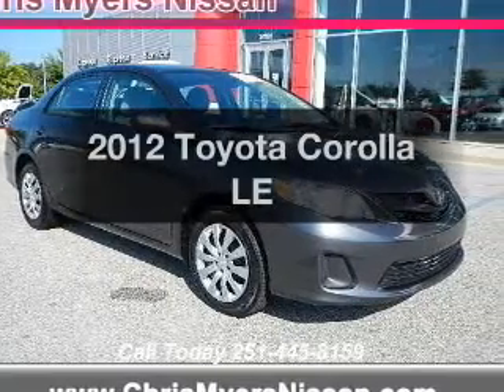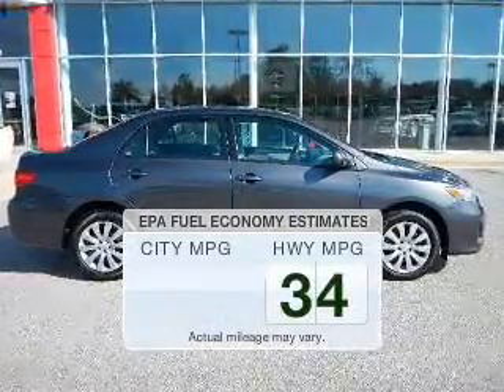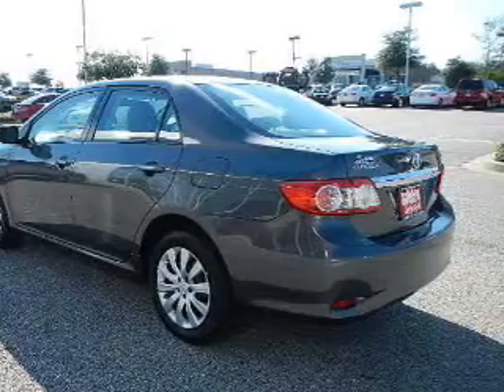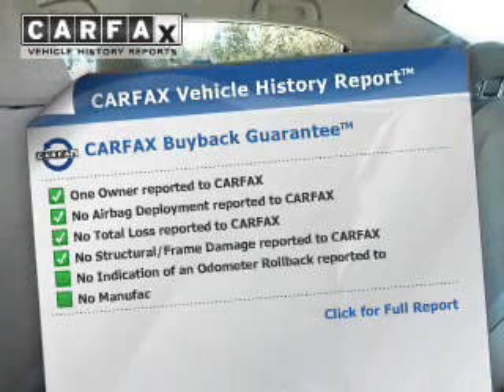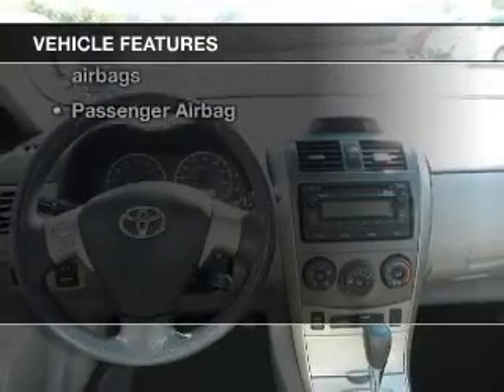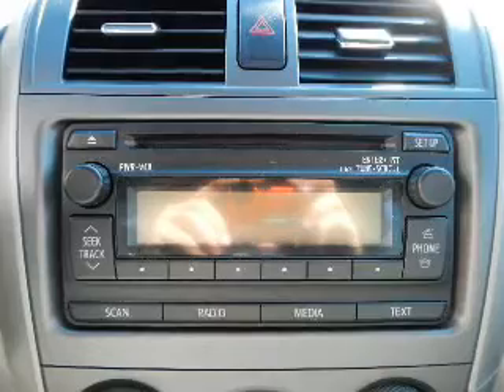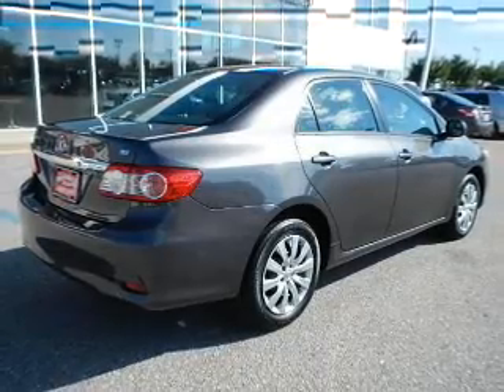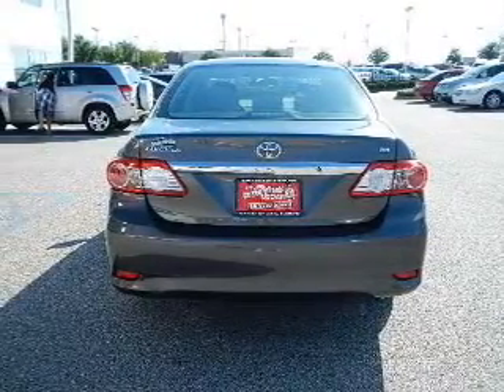2012 Toyota Corolla - Daphne AL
Year: 2012
Make: Toyota
Model: Corolla
Trim: LE
Engine: 1.8 liter inline 4 cylinder 16 valve
Transmission: 4-Speed Automatic
Color: Magnetic Gray Metallic
Mileage: 29369
Address:
27161 Hwy. 98